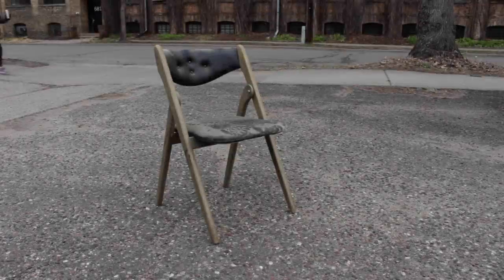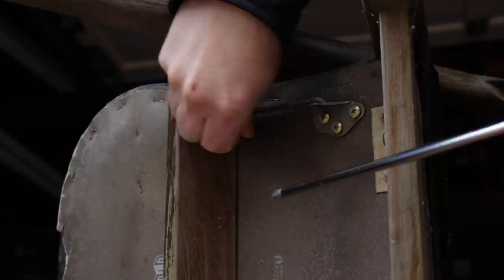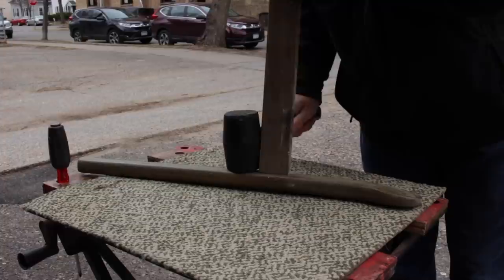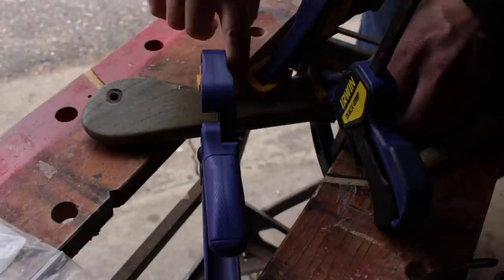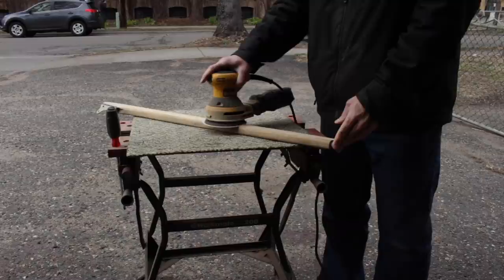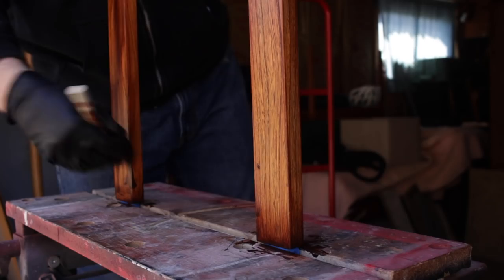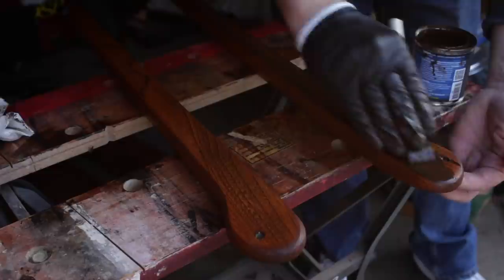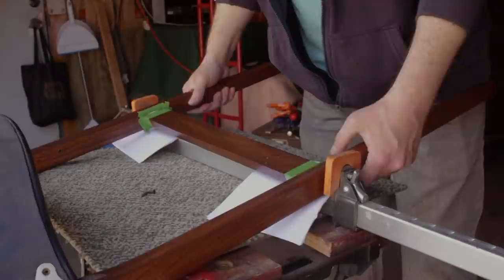Refinishing And Repairing a Mid Century Folding Chair | Furniture Restoration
In this video I refinish and repair a mid century folding chair.